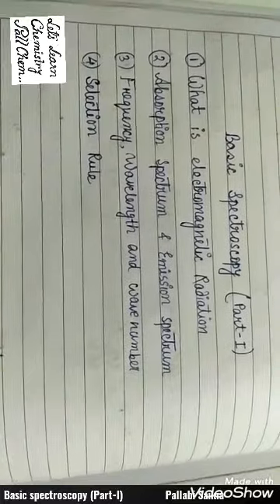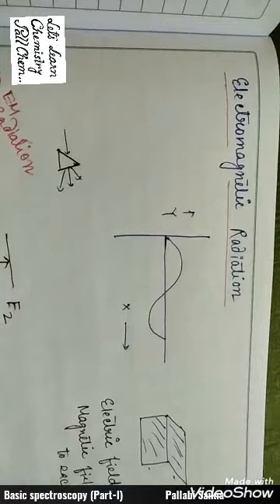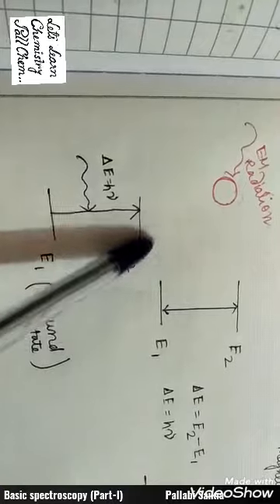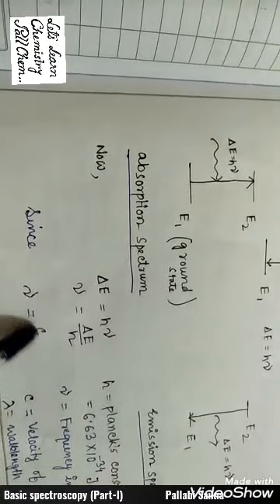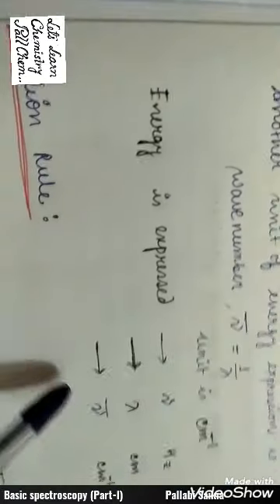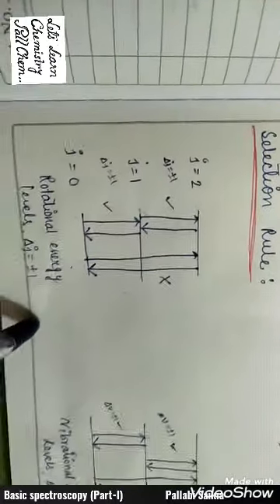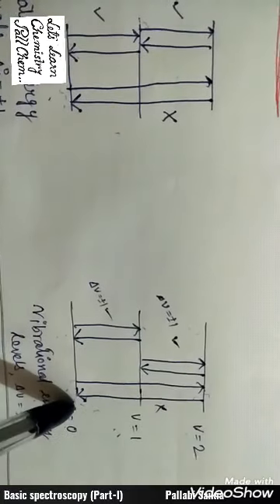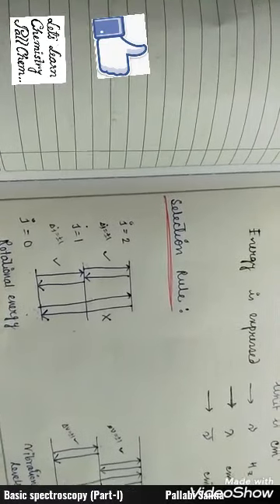Basic spectroscopy (Part-I)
This video is the first part of basic spectroscopy and includes the introduction of electeomagnetic radiation, absorption and emission spectrum. It also highlights the energy units and selection rule of spectroscopic transitions. Reference Book- Fundamental of molecular spectroscopy, C. N. Banwell; E. M. McCash, Tata Mcgraw Hill, 4th edition Created by VideoShow